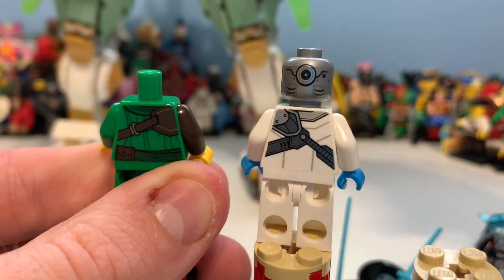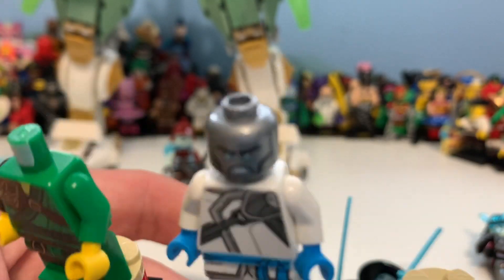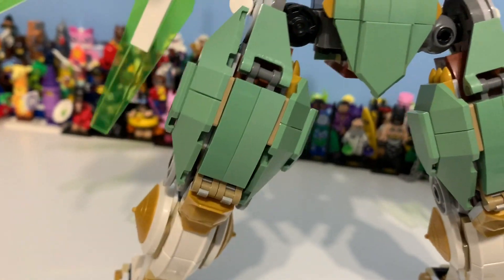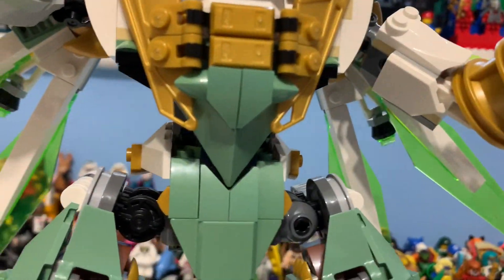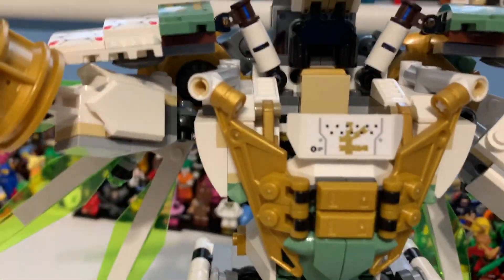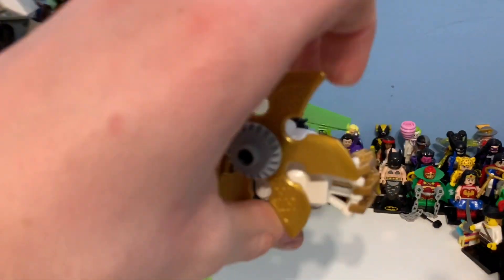LEGO Ninjago 70676 Lloyd’s Titan Mech Review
For today’s video we shall be taking a look at the Ninjago Season 11 Secrets of Forbidden Spinjitzu 70676 Lloyd’s Titan Mech set